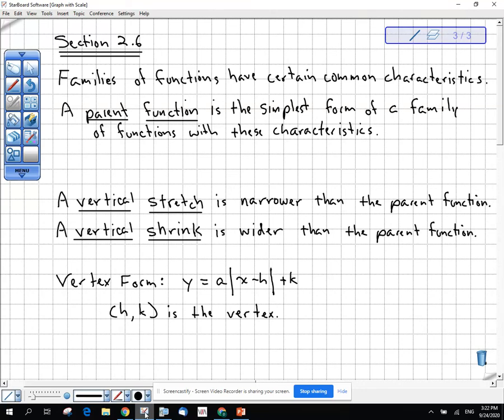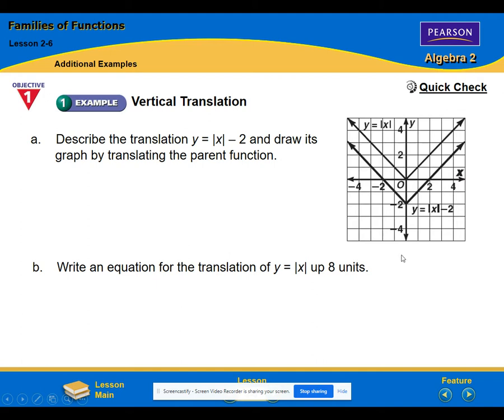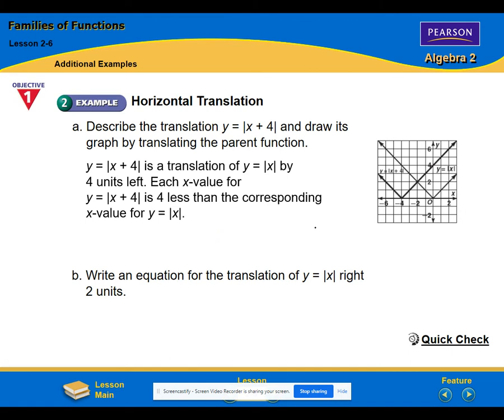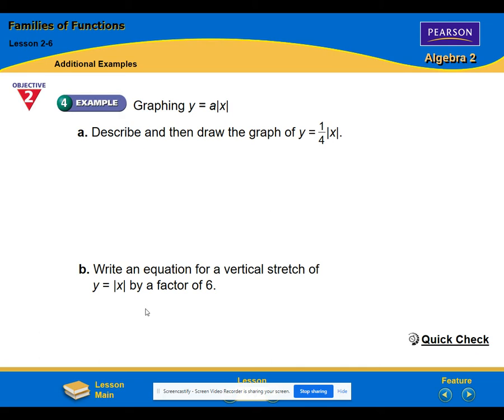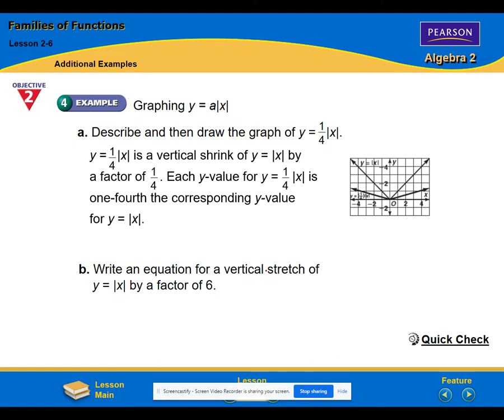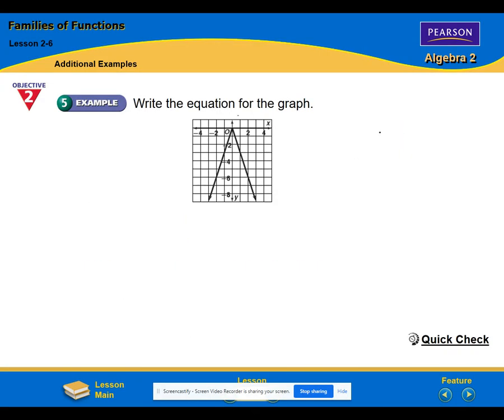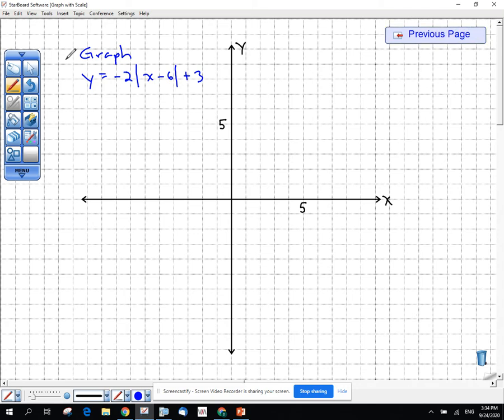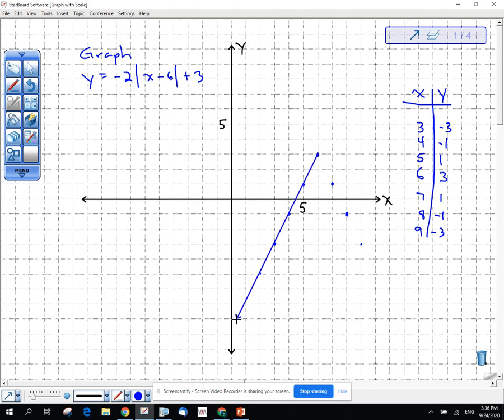Algebra 2 - Section 2.6